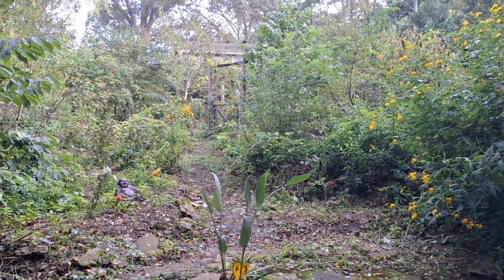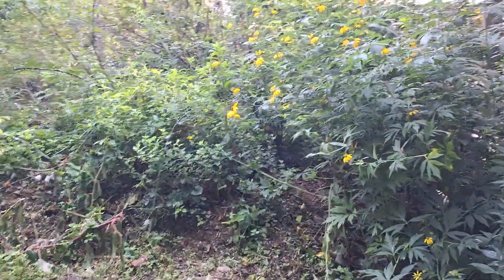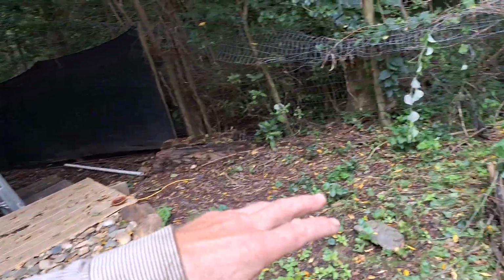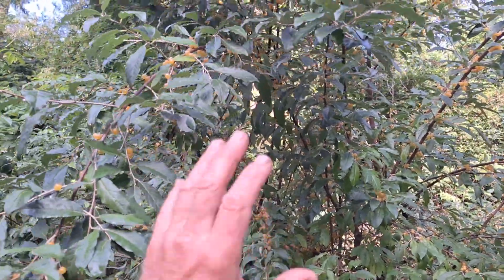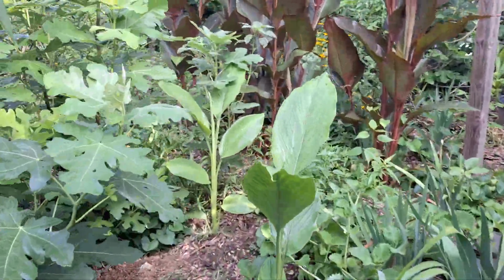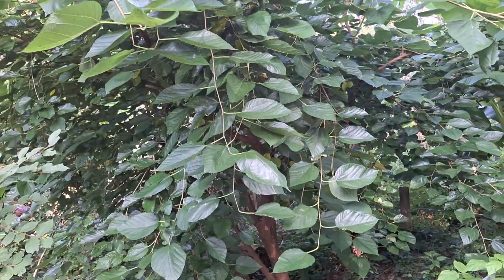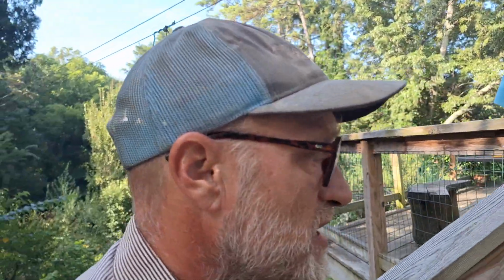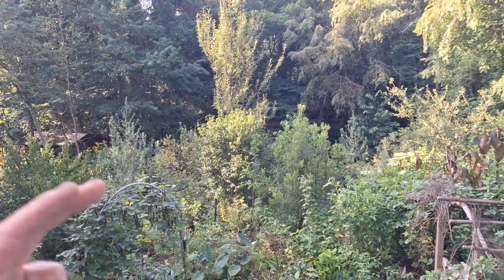How much of our food does phat ninjas permaculture designed foodforest provide.